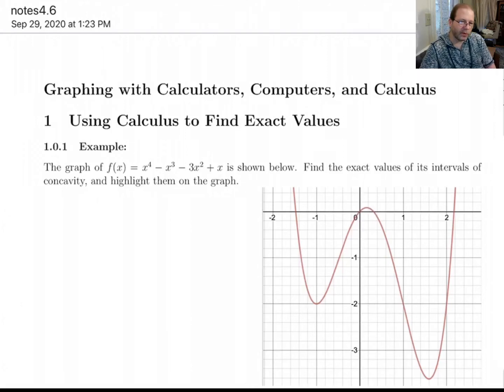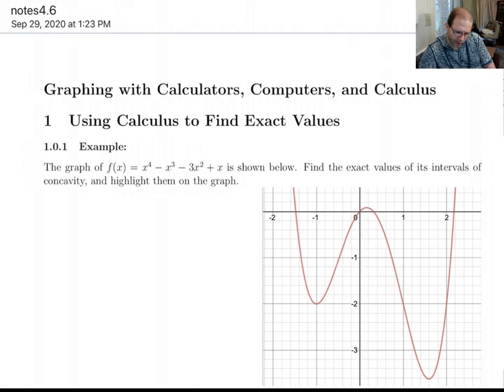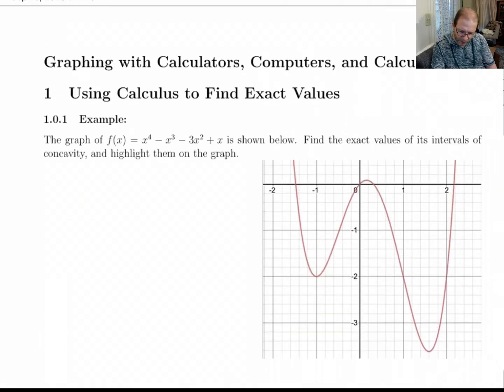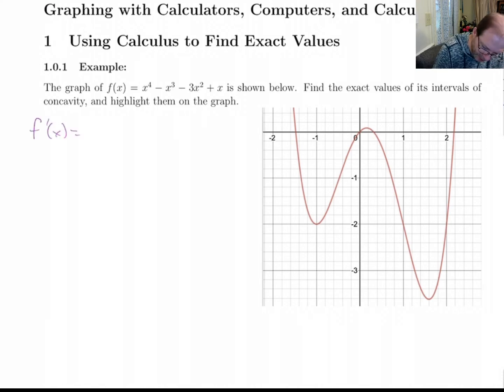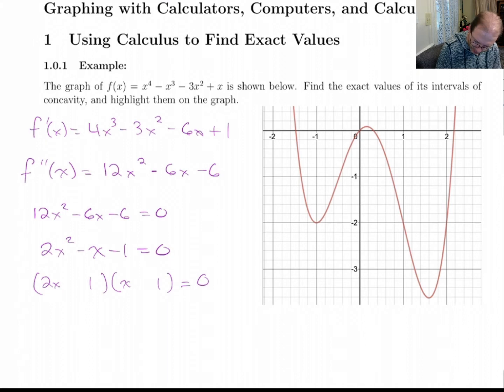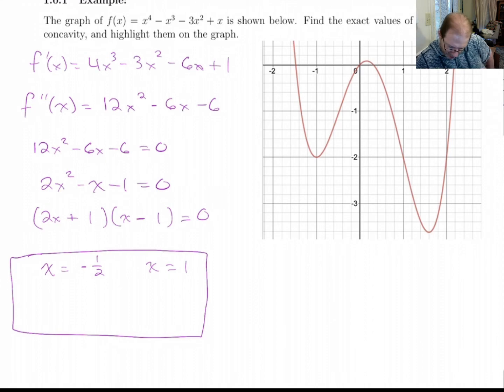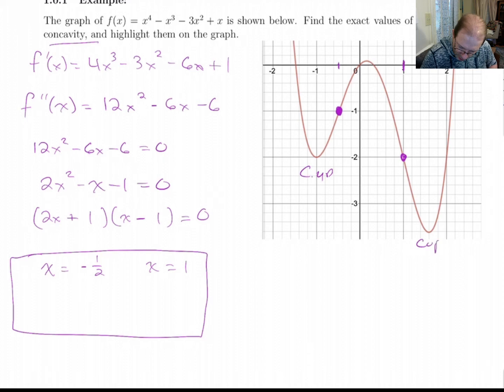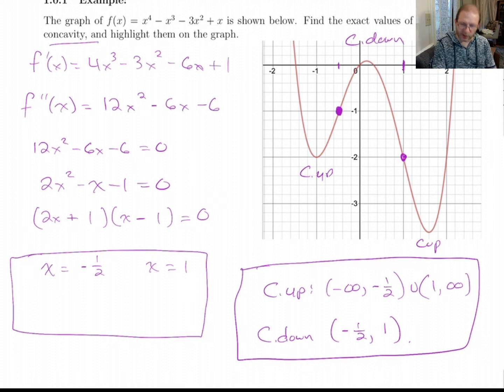c4.6.1 Intro and example 1.0.1